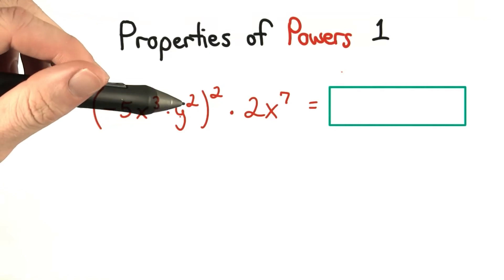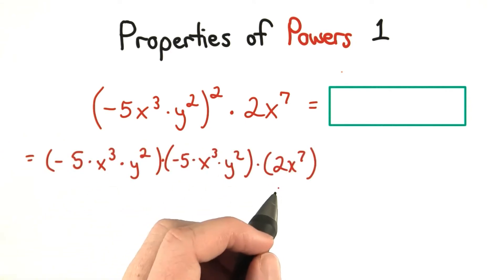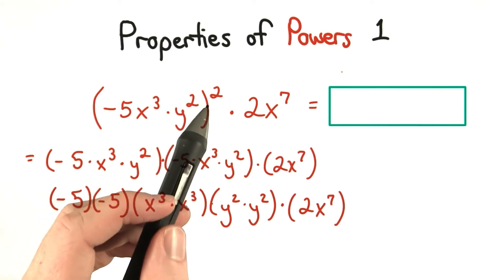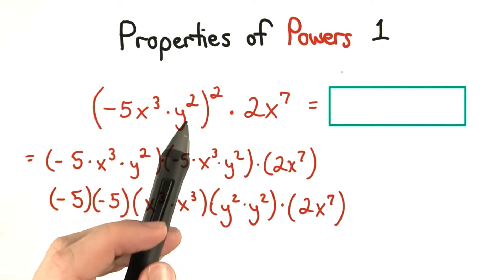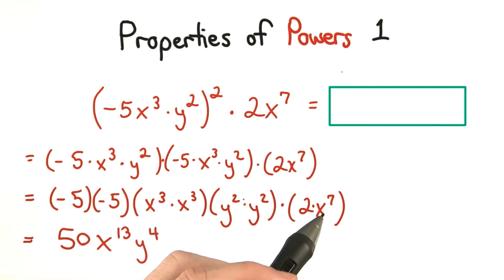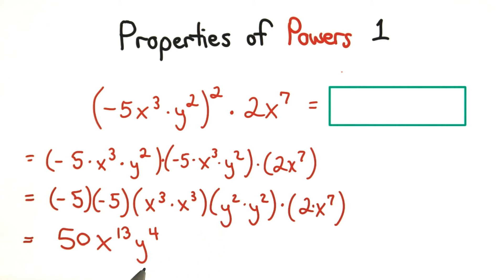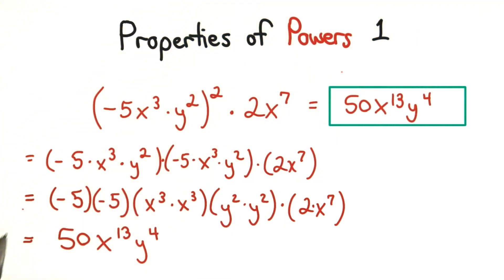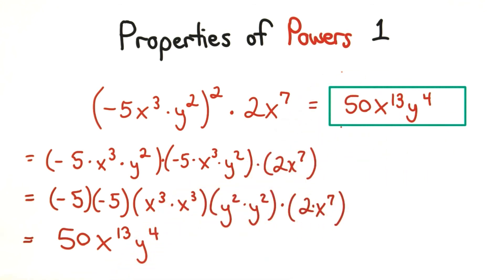Using Power Rules - Visualizing Algebra